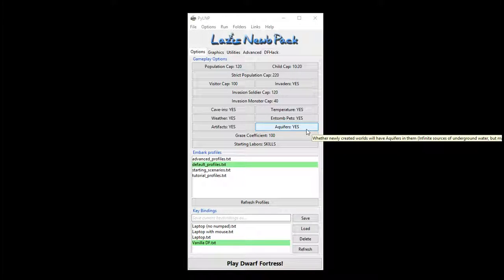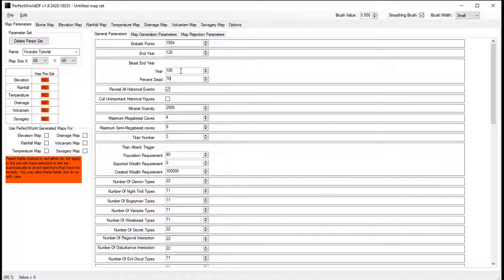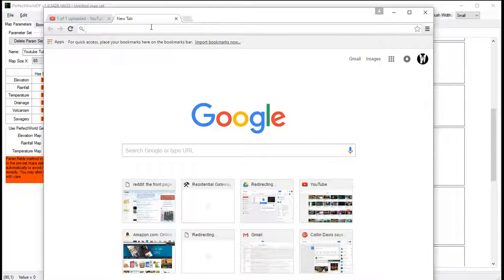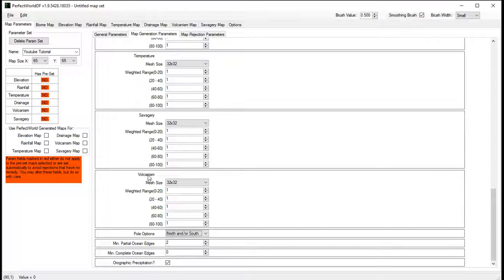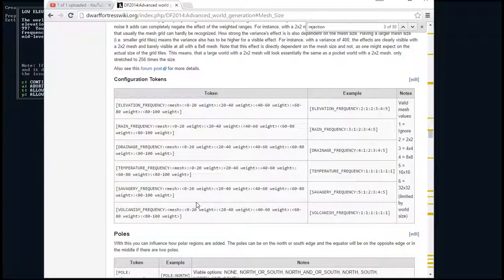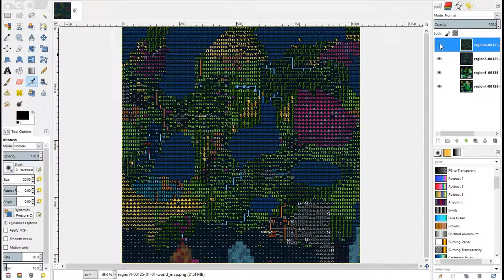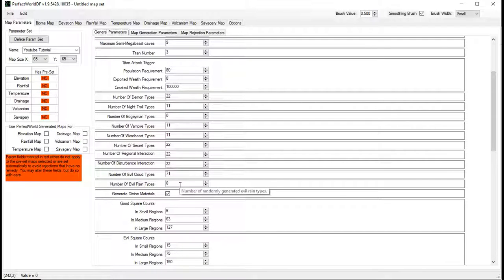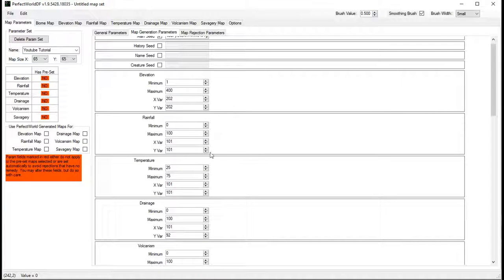Dwarf Fortress Advanced Parameters Perfect World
This is the third video in a series to help learn how to generate worlds for Dwarf Fortress.  In this video, the editing of world_gen.txt will occur within Perfect World.

The next video will cover using Height Maps in Perfect World.